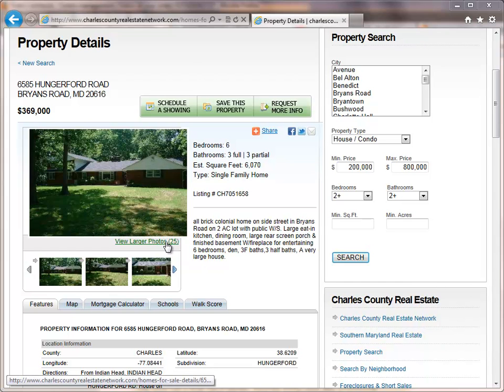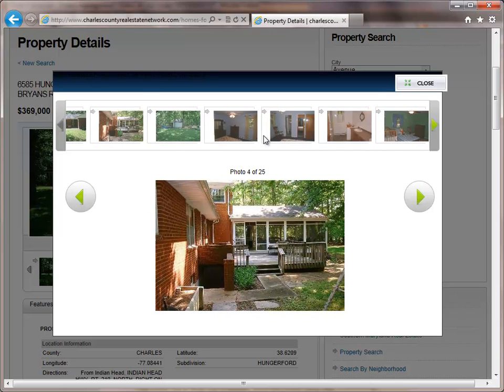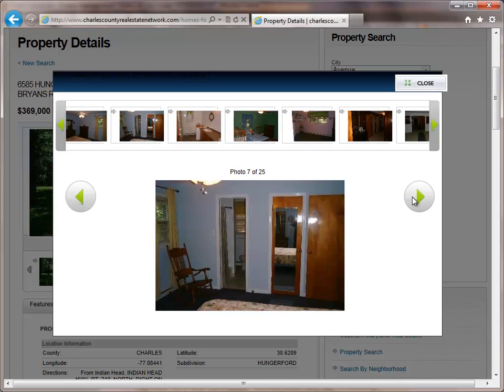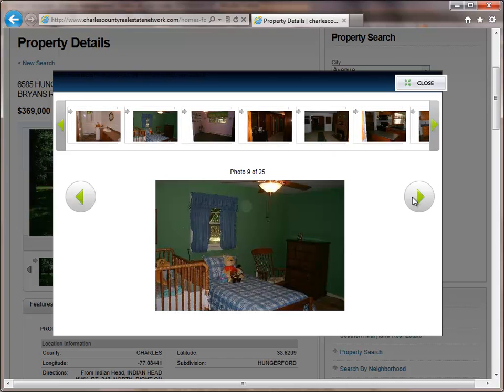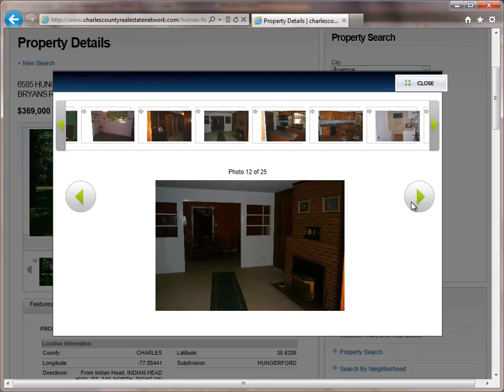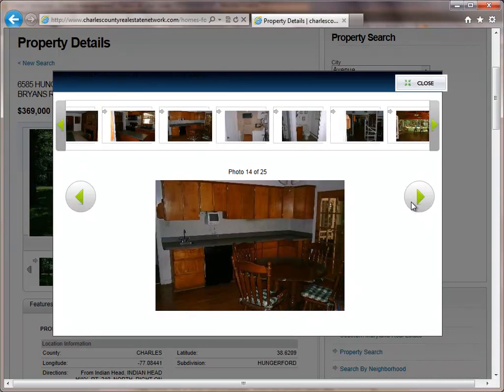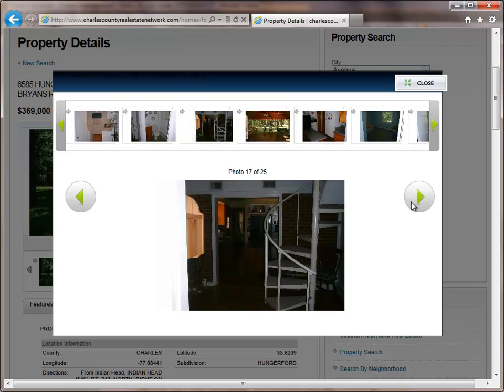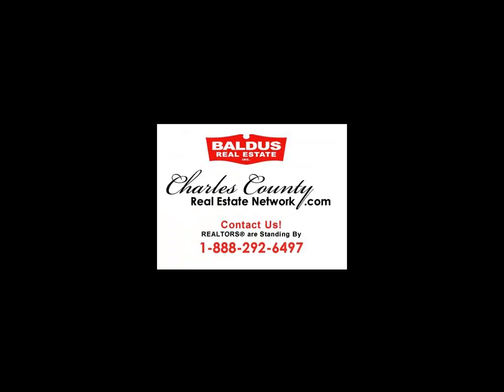6585 Hungerford Road